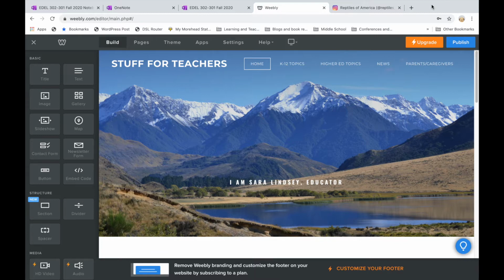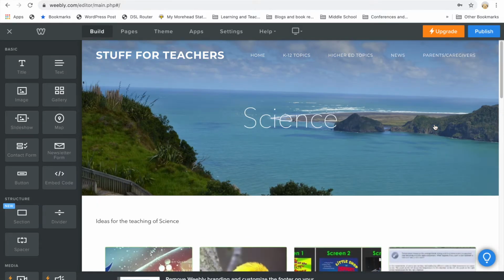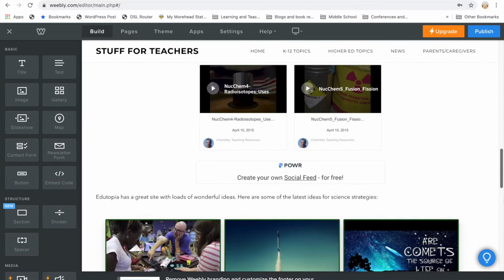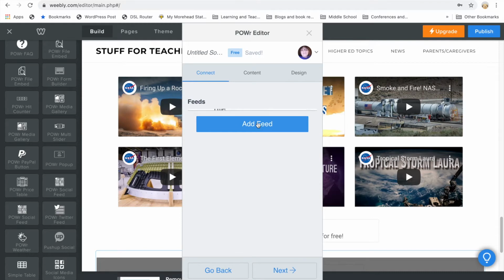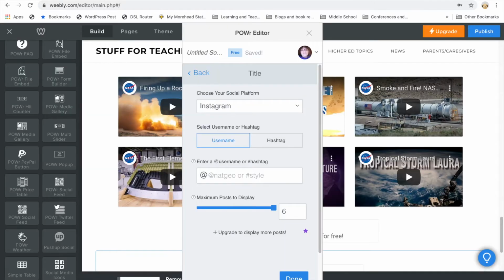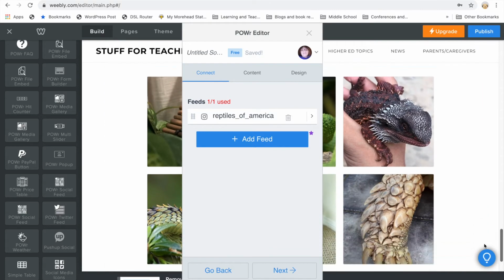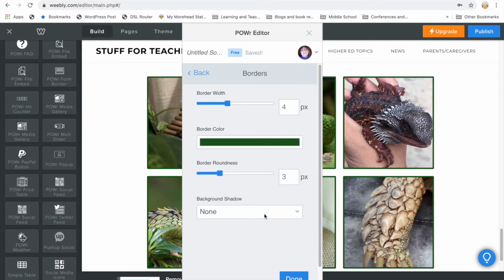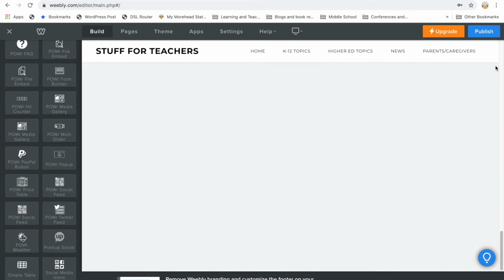Inserting a POWr App into Weebly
A step-by-step explanation about inserting POWr applications into a Weebly website.